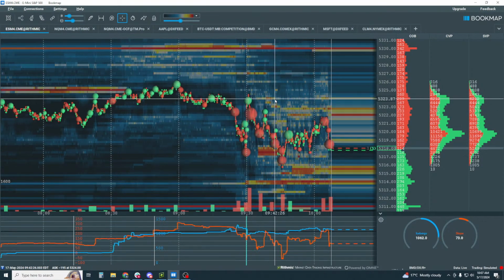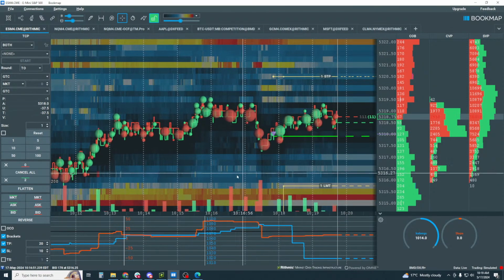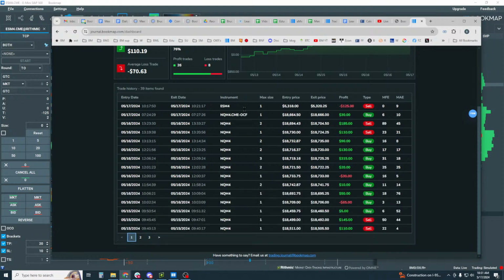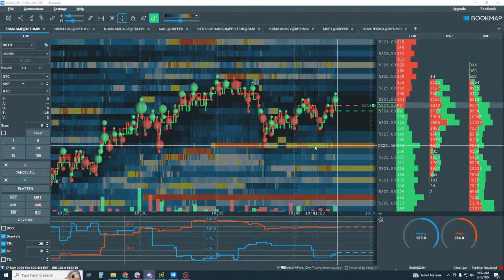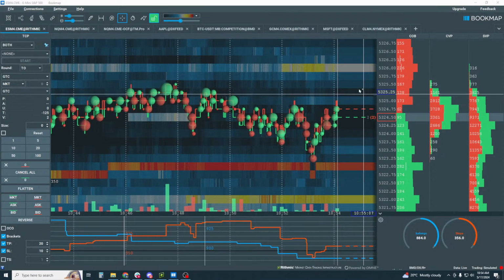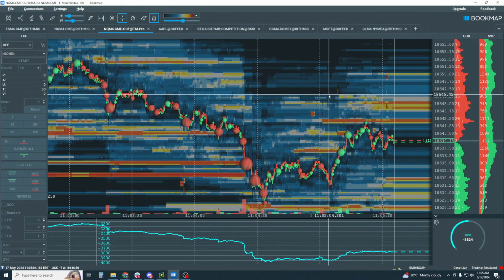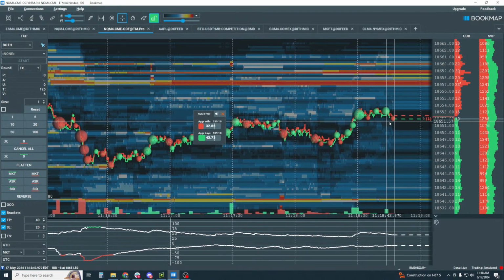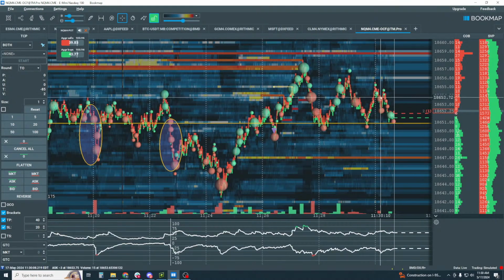Live All Market Analysis With Bruce | Bruce Pringle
👉 Follow BOOKMAP

Timestamps:
0:07 - Introduction to the webinar
0:15 - Live analysis and order flow overview
0:52 - General and risk disclosures
1:24 - Jumping into S&P e-mini analysis
2:05 - Sellers' activity and market expectations
3:27 - Preparation and process overview
3:46 - PDF guide and top-down approach
4:23 - Fundamental analysis and market environment
5:50 - Bigger picture technicals with candlestick charts
6:05 - Current market behavior
7:54 - Hourly and 15-minute chart analysis
10:03 - Order flow in bookmap and market decisions
10:40 - Bigger picture and trade opportunities
12:00 - Developing scenarios and strategies
12:26 - Identifying sellers and potential moves
13:40 - Trade management and criteria in bookmap
15:57 - Buyer and seller dynamics
17:14 - Trade analysis and managing losses
20:03 - Continuation and pullback scenarios
21:37 - Swing high and buyers' activity
22:29 - Perspective on losses and trading journal
24:19 - Understanding trading statistics
26:10 - Real-time trade analysis and market response
29:19 - Ongoing market analysis and scenarios
30:03 - Fade and liquidity analysis
31:32 - Next trade opportunity and buyer analysis
32:03 - Criteria for trade setups
34:10 - Seller activity and absorption analysis
36:24 - Recap of criteria and trade decisions
38:12 - Using VWAP and other indicators
40:39 - Transition patterns and reversals
43:00 - Weak tops and breakout scenarios
44:46 - Volume and liquidity considerations
47:01 - Analysis of selling and buying clusters
50:28 - High liquidity and potential reversals
52:05 - Buyer and seller dynamics in current market
54:02 - Bookmap tools for speed of market
55:09 - Trade and liquidity analysis in NASDAQ
57:04 - Real-time market adjustments
58:59 - Liquidity and buyer/seller interactions
1:02:02 - Order book and liquidity context
1:03:33 - Potential reversals and market structure
1:07:01 - Trade demonstration and criteria
1:08:15 - NASDAQ trade setup and execution
1:12:08 - Speed of market and cumulative volume Delta
1:16:20 - Trader map Pro settings
1:18:06 - Real-time market response and strategy
1:20:19 - Seller and buyer criteria in trades
1:23:45 - Analysis of high liquidity and selling
1:26:44 - Wrapping up and final remarks